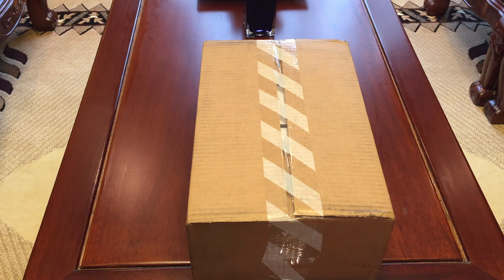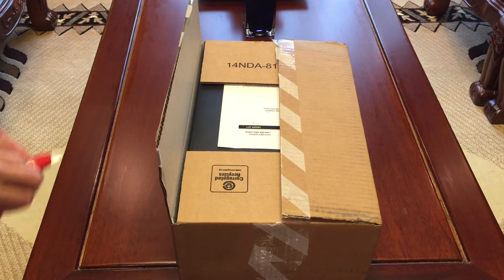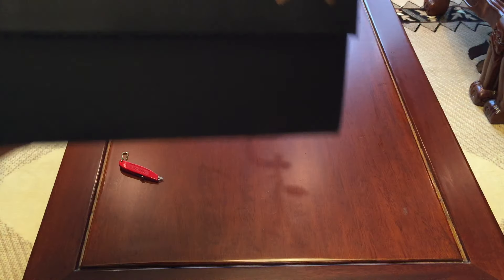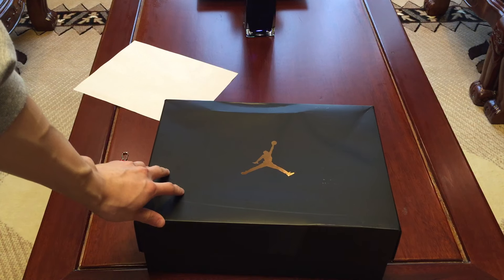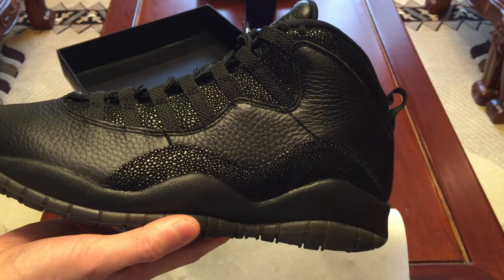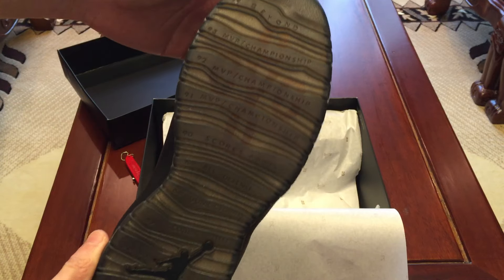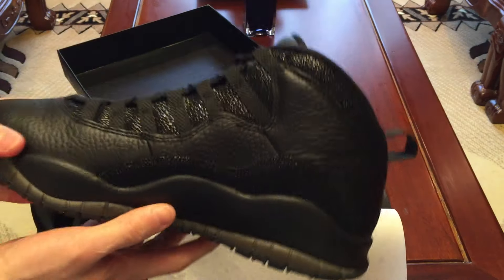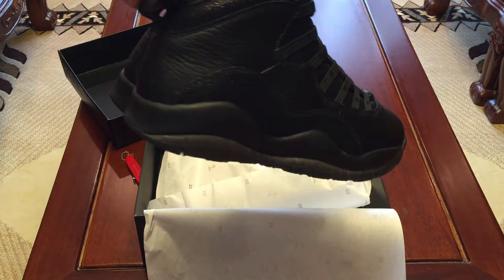Air Jordan 10 Retro 'OVO' Black Sneaker Unboxing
I was lucky to get through on the nike raffle and was able to purchase these sneakers.